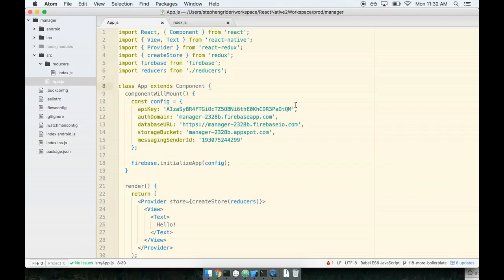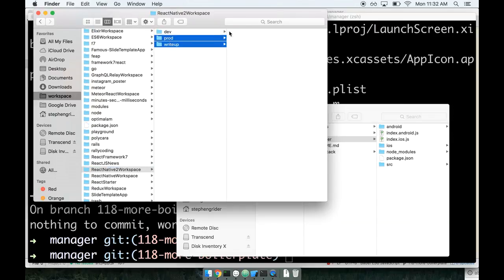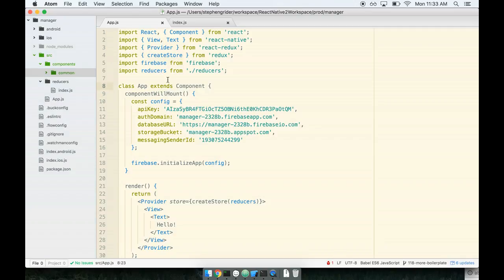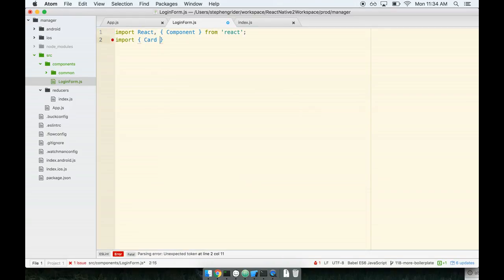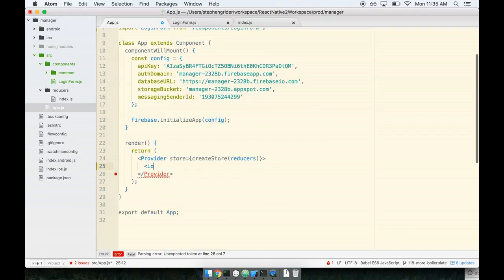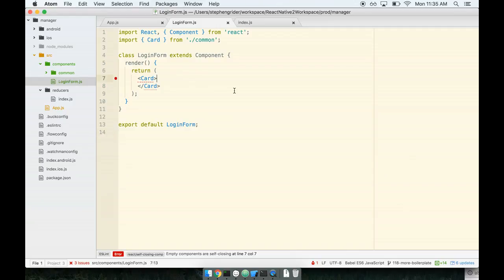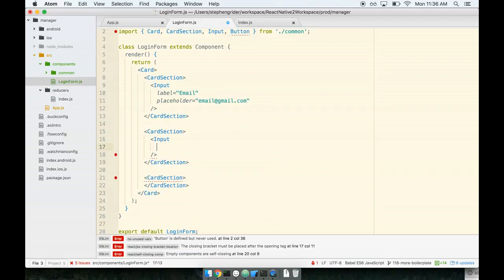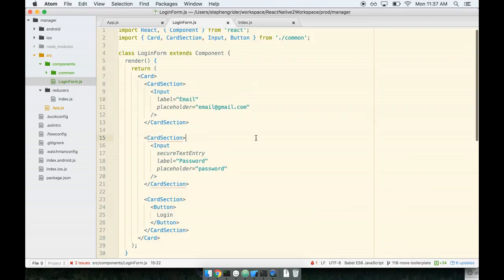110 Rebuilding the Login Form